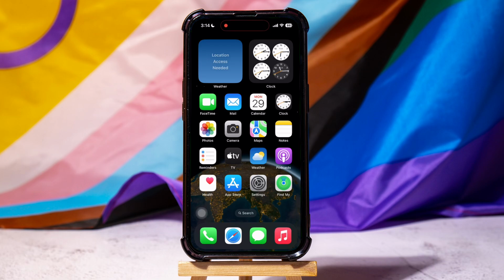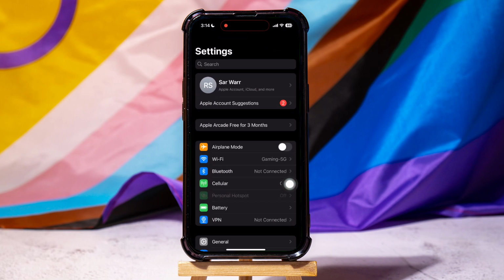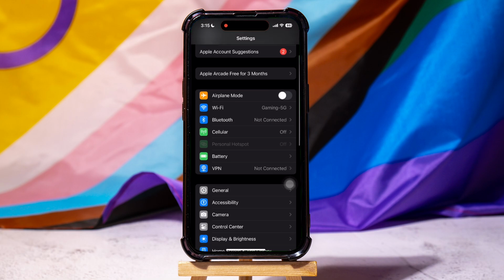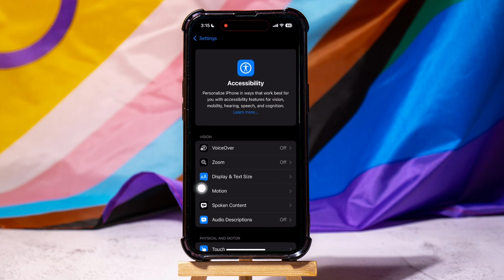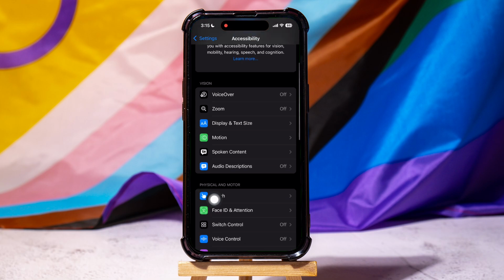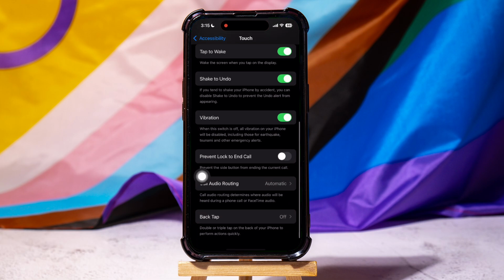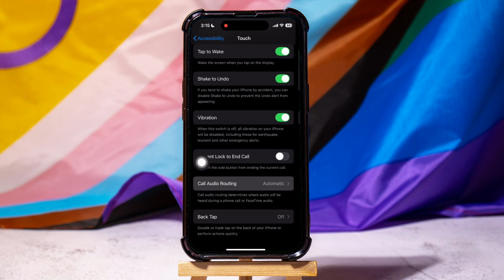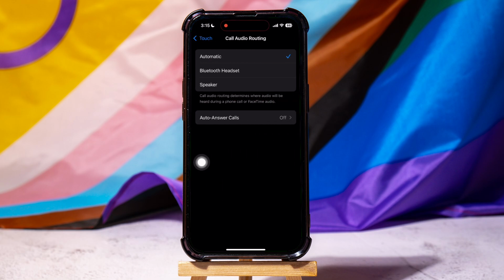How To Enable Speaker Phone On iPhone 2026 (Step-By-Step Tutorial)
Today I'll walk you through how to enable speaker phone on iPhone using multiple simple methods that work across all iPhone models. You'll learn exactly how to turn on speakerphone during calls, before making calls, and how to troubleshoot common speaker issues without any technical expertise. We'll start with the most basic method using the speaker button during active calls, then explore additional ways to activate hands-free calling including Siri voice commands and accessibility shortcuts. I'll show you step-by-step how to access the speaker option, adjust volume levels, and switch between regular and speaker mode seamlessly. Whether you're multitasking during important business calls or want hands-free conversations while driving, these essential techniques will help you master iPhone speakerphone functionality in just a few minutes. Perfect for new iPhone users or anyone wanting to maximize their calling experience.